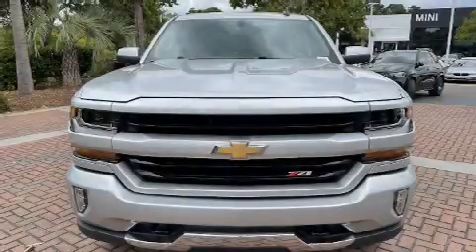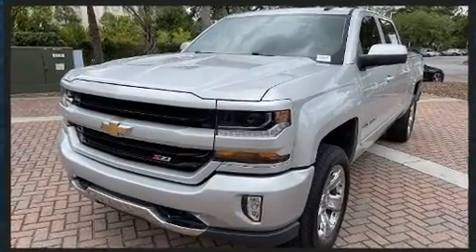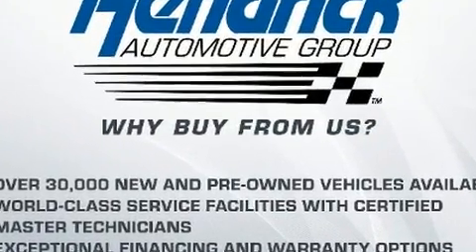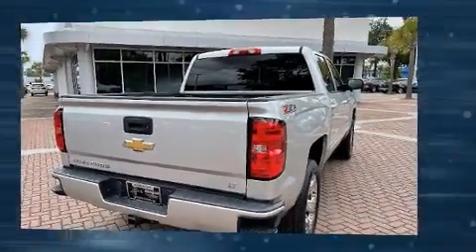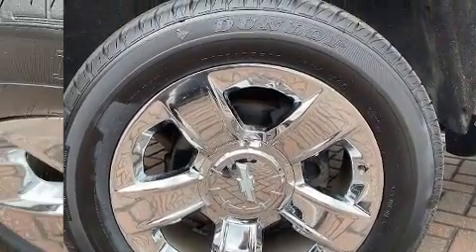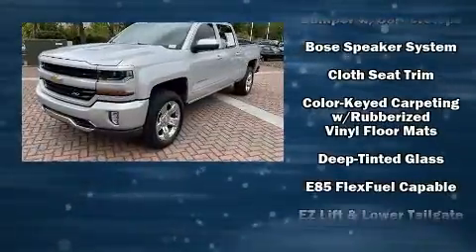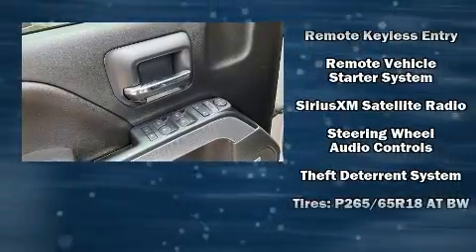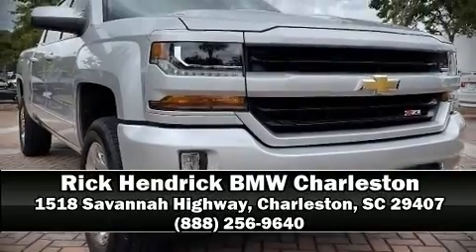2017 Chevrolet Silverado 1500 LT in Charleston, SC 29407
The 2017 Chevrolet Silverado 1500. With fewer than 45,000 miles on the odometer, this pre-owned model still has plenty of miles remaining as reliable transportation. It features an automatic transmission, 4-wheel drive, and a powerful 8 cylinder engine. All of the premium features expected of a Chevrolet are offered, including: 1-touch window functionality, a trip computer, power door mirrors and heated door mirrors, skid plates, an overhead console, a trailer hitch, and more. With high intensity discharge headlights illuminating your path, you'll always appreciate maximum visibility. Premium sound drives 6 speakers, providing you and your passengers a sensational audio experience. Chevrolet also prioritized safety and security with features such as: dual front impact airbags with occupant sensing airbag, front side impact airbags, traction control, a security system, onStar, and 4 wheel disc brakes with ABS. Brake assist technology provides extra pressure when applying the brakes. A Carfax history report provides you peace of mind by detailing information related to past owners and service records. We pride ourselves on providing excellent customer service. Please don't hesitate to give us a call.